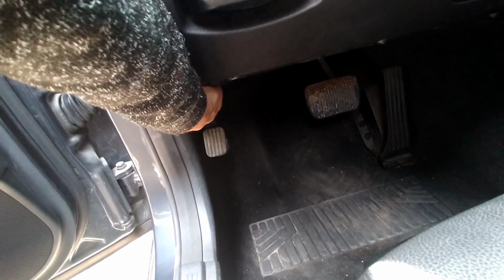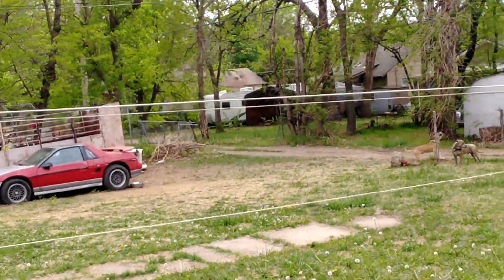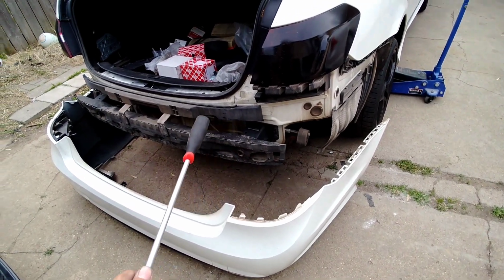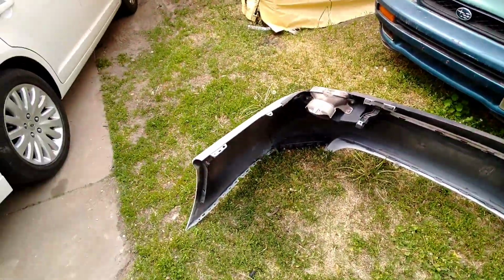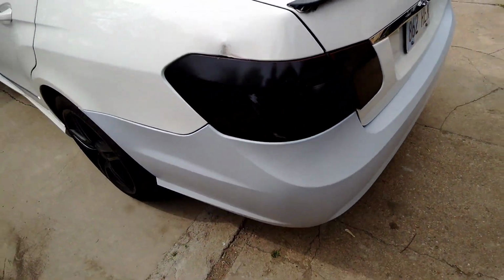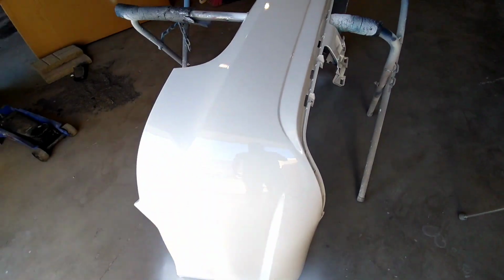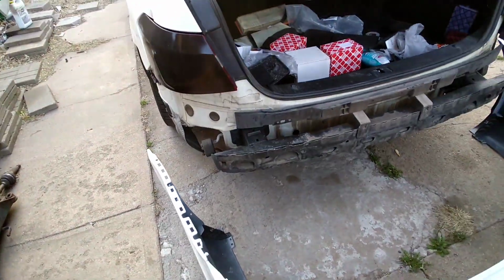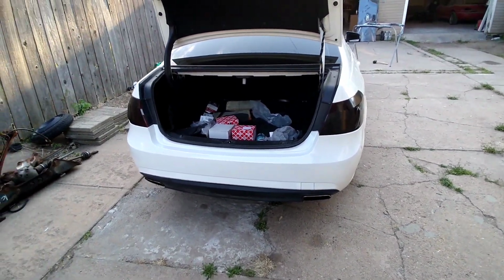Mercedes Benz E350 4Matic they come in pairs.